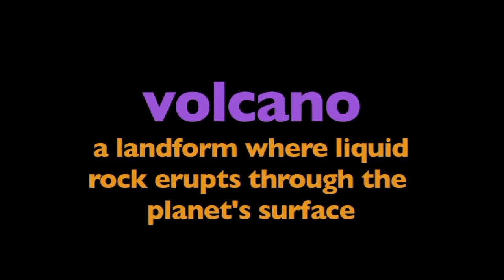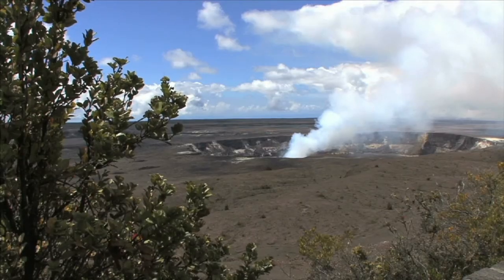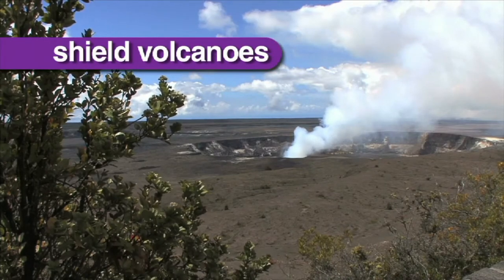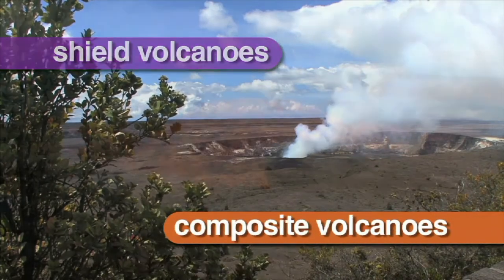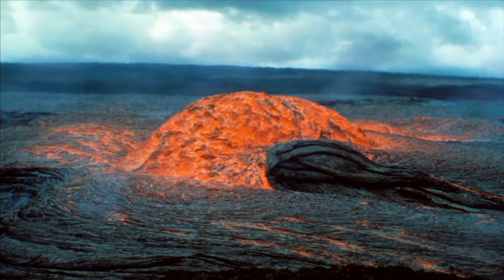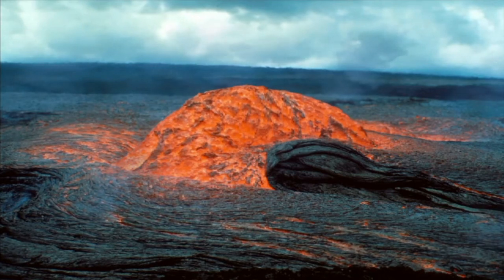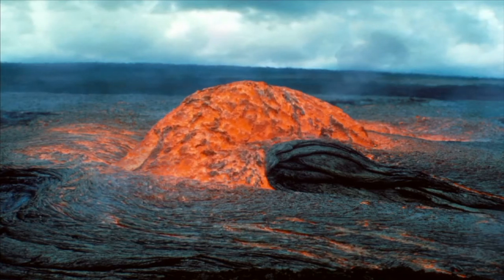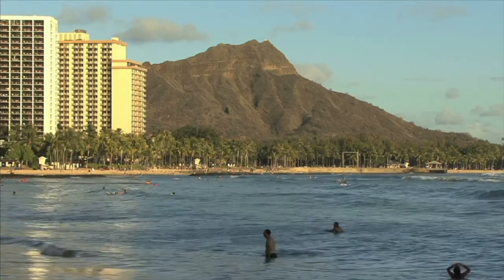What is a Volcano - More Grades 3-5 Science on Harmony Square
A volcano is a rupture in the crust of a planetary-mass object, such as Earth, that allows hot lava, volcanic ash, and gases to escape from a magma chamber below the surface.

Earth's volcanoes occur because its crust is broken into 17 major, rigid tectonic plates that float on a hotter, softer layer in its mantle. Therefore, on Earth, volcanoes are generally found where tectonic plates are diverging or converging, and most are found underwater. For example, a mid-oceanic ridge, such as the Mid-Atlantic Ridge, has volcanoes caused by divergent tectonic plates whereas the Pacific Ring of Fire has volcanoes caused by convergent tectonic plates. Volcanoes can also form where there is stretching and thinning of the crust's plates, e.g., in the East African Rift and the Wells Gray-Clearwater volcanic field and Rio Grande Rift in North America. This type of volcanism falls under the umbrella of "plate hypothesis" volcanism. Volcanism away from plate boundaries has also been explained as mantle plumes. These so-called "hotspots", for example Hawaii, are postulated to arise from upwelling diapirs with magma from the core–mantle boundary, 3,000 km deep in the Earth. Volcanoes are usually not created where two tectonic plates slide past one another.

Erupting volcanoes can pose many hazards, not only in the immediate vicinity of the eruption. One such hazard is that volcanic ash can be a threat to aircraft, in particular those with jet engines where ash particles can be melted by the high operating temperature; the melted particles then adhere to the turbine blades and alter their shape, disrupting the operation of the turbine. Large eruptions can affect temperature as ash and droplets of sulfuric acid obscure the sun and cool the Earth's lower atmosphere (or troposphere); however, they also absorb heat radiated from the Earth, thereby warming the upper atmosphere (or stratosphere). Historically, volcanic winters have caused catastrophic famines.

At the mid-oceanic ridges, two tectonic plates diverge from one another as new oceanic crust is formed by the cooling and solidifying of hot molten rock. Because the crust is very thin at these ridges due to the pull of the tectonic plates, the release of pressure leads to adiabatic expansion (without transfer of heat or matter) and the partial melting of the mantle, causing volcanism and creating new oceanic crust. Most divergent plate boundaries are at the bottom of the oceans; therefore, most volcanic activity on the Earth is submarine, forming new seafloor. Black smokers (also known as deep sea vents) are evidence of this kind of volcanic activity. Where the mid-oceanic ridge is above sea-level, volcanic islands are formed; for example, Iceland.

Subduction zones are places where two plates, usually an oceanic plate and a continental plate, collide. In this case, the oceanic plate subducts, or submerges, under the continental plate, forming a deep ocean trench just offshore. In a process called flux melting, water released from the subducting plate lowers the melting temperature of the overlying mantle wedge, thus creating magma. This magma tends to be extremely viscous because of its high silica content, so it often does not attain the surface but cools and solidifies at depth. When it does reach the surface, however, a volcano is formed. Typical examples are Mount Etna and the volcanoes in the Pacific Ring of Fire.

Hotspots are volcanic areas believed to be formed by mantle plumes, which are hypothesized to be columns of hot material rising from the core-mantle boundary in a fixed space that causes large-volume melting. Because tectonic plates move across them, each volcano becomes dormant and is eventually re-formed as the plate advances over the postulated plume. The Hawaiian Islands are said to have been formed in such a manner; so has the Snake River Plain, with the Yellowstone Caldera being the part of the North American plate above the hot spot. This theory, however, has been doubted.

The most common perception of a volcano is of a conical mountain, spewing lava and poisonous gases from a crater at its summit; however, this describes just one of the many types of volcano. The features of volcanoes are much more complicated and their structure and behavior depends on a number of factors. Some volcanoes have rugged peaks formed by lava domes rather than a summit crater while others have landscape features such as massive plateaus. Vents that issue volcanic material (including lava and ash) and gases (mainly steam and magmatic gases) can develop anywhere on the landform and may give rise to smaller cones such as Puʻu ʻŌʻō on a flank of Hawaii's Kīlauea.